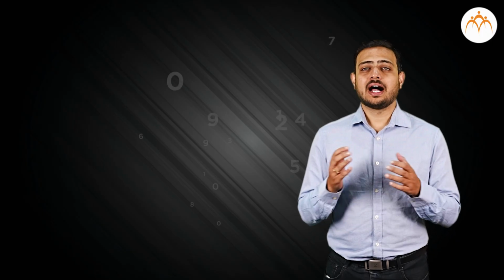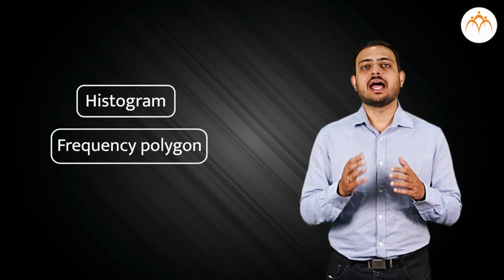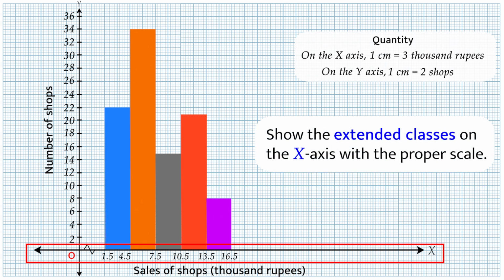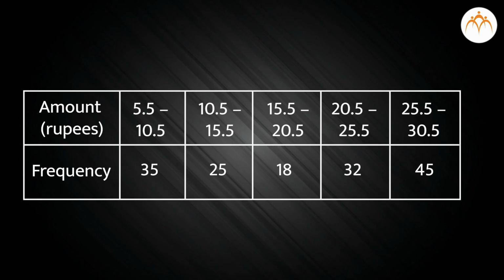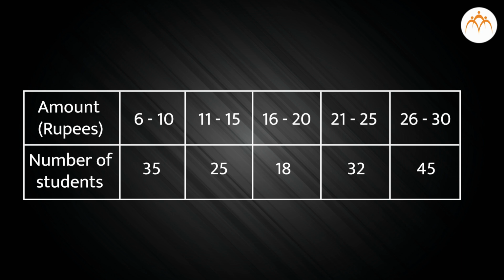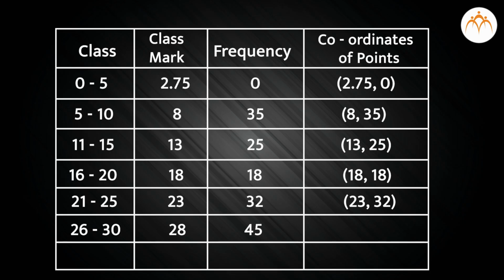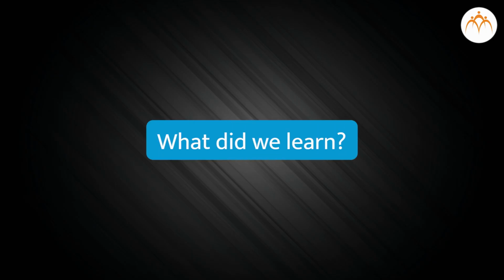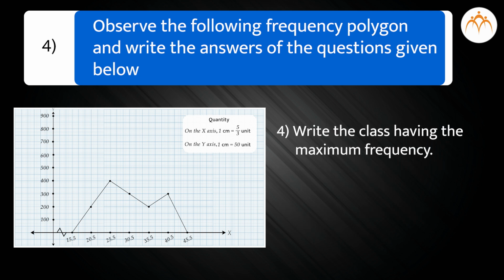Statistics - To draw histogram and frequency polygon | 10th Maths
Statistics - To draw histogram and frequency polygon, Class 10, Jnana Prabodhini, Maharashtra Board,